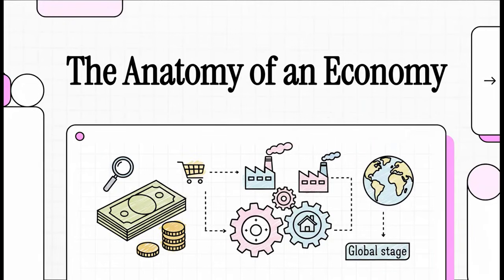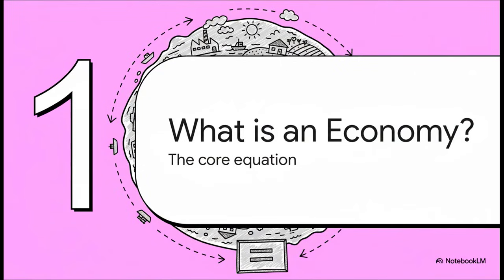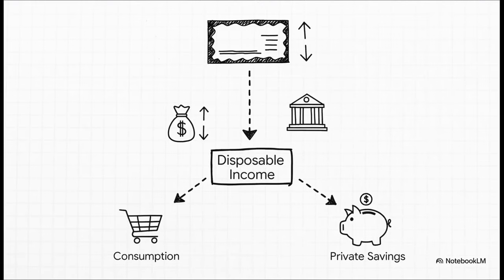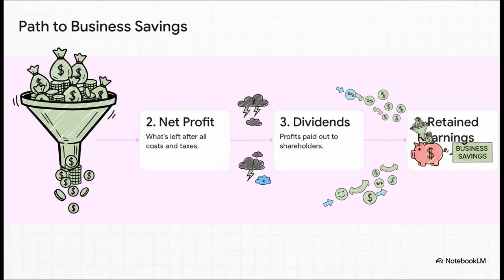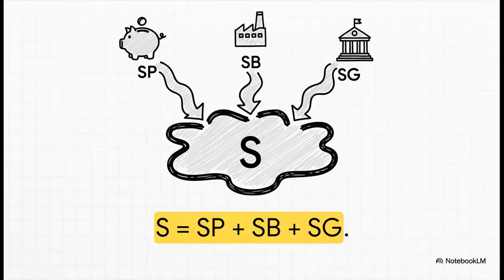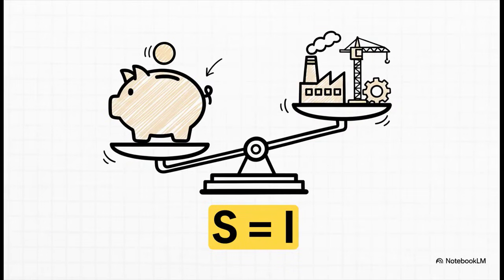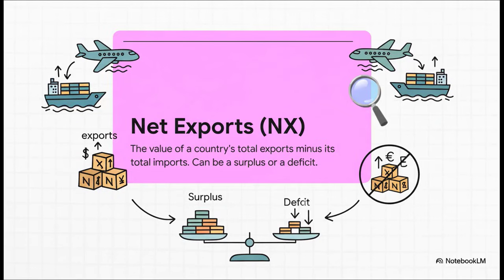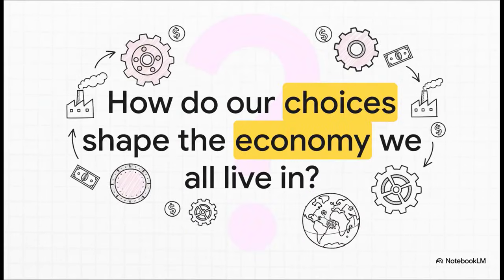National Savings, Investment, and Net Exports: How Money Flows Through an Entire Economy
In this explainer, we follow the path of money from your pocket all the way to the global economy.
Starting with a closed economic system, we uncover the core macroeconomic identity:

Y=C+I+G

and show how consumption, investment, and government spending together define national output.

You’ll learn:

🔹 Private and Business Savings

How disposable income creates private savings

How companies save through retained earnings

Why savings fuel long-term economic growth

🔹 Government Savings and National Savings

The meaning of net taxes, government spending, and deficits

How national savings is the sum of private + business + government savings

The powerful identity:

S=I

in a closed economy — every dollar saved becomes a dollar invested

🔹 Opening the Economy to the World

The role of exports, imports, and the exchange rate

How economists summarize global trade with Net Exports (NX)

Why a surplus or deficit changes the entire savings–investment balance

🔹 The Full Economic Machine

See how individual budgeting, corporate decisions, government policies, and global trade are all interconnected gears in the same system — each influencing the investments that build our future.